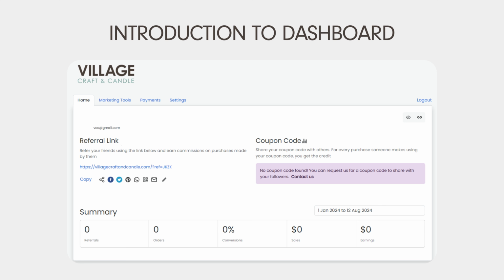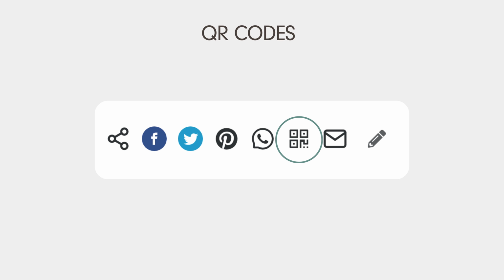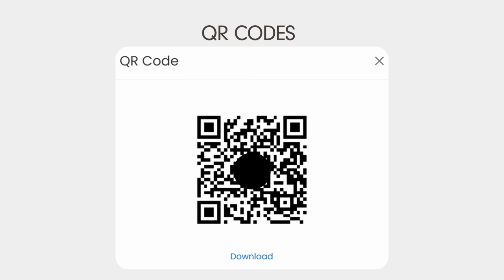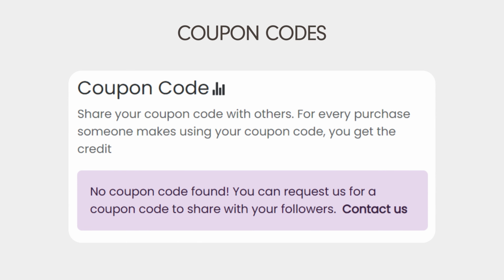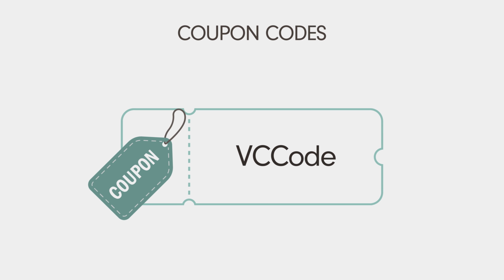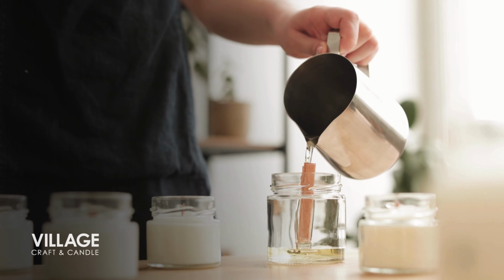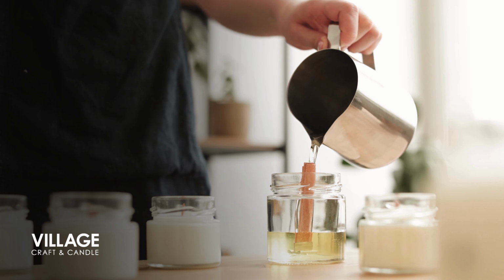A Comprehensive Guide on Maximizing Your Affiliate Dashboard | Village Craft & Candle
In this video, we'll show you how to use the key features of the Village Craft & Candle affiliate dashboard to boost your earnings.

You'll learn:

How to create personalized affiliate links
How to generate QR codes for easy promotions
How to request and manage affiliate promo codes

Maximize your marketing efforts and grow with us!